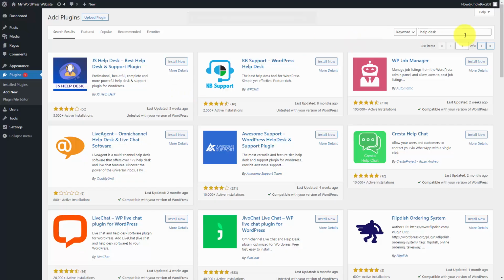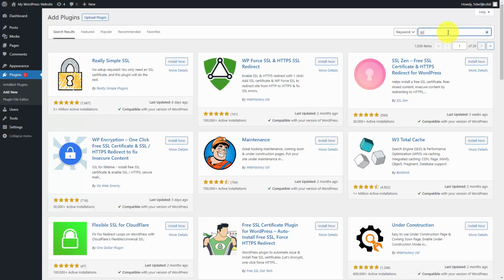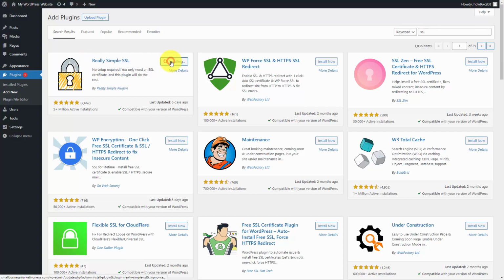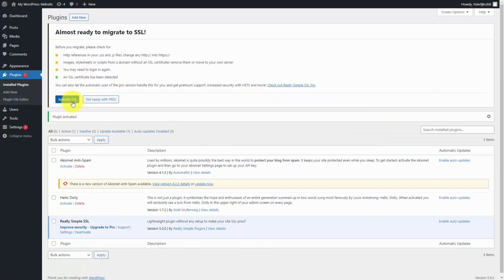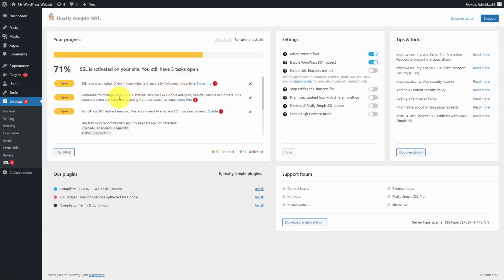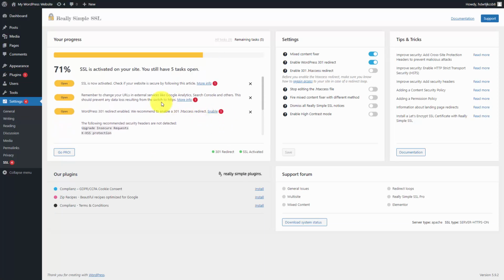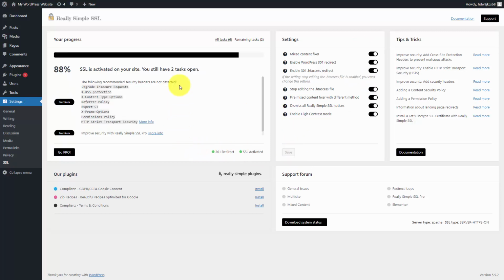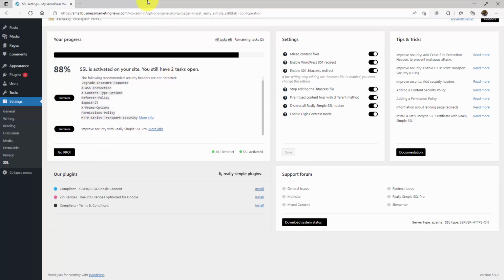3 Securing the SSL Free Extending Functionality in WordPress Training Course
Securing the SSL Free Extending Functionality in WordPress Training Course